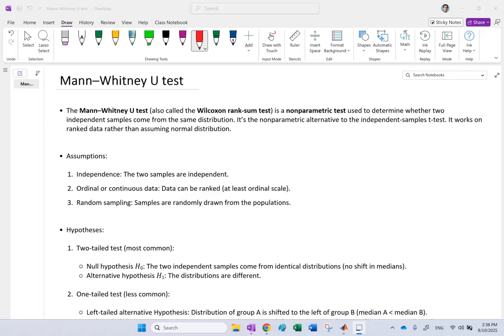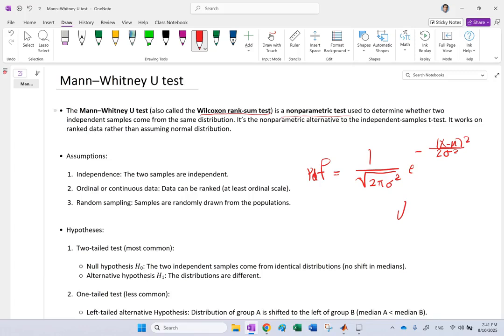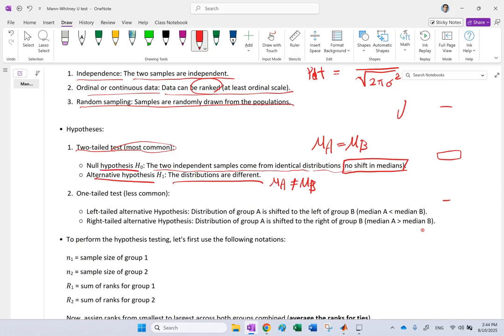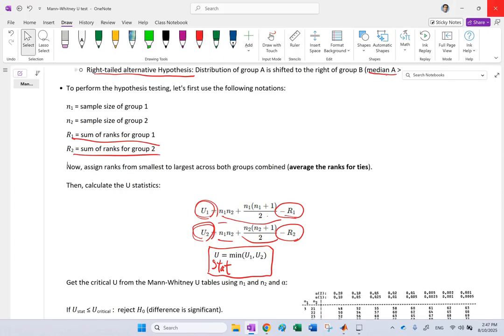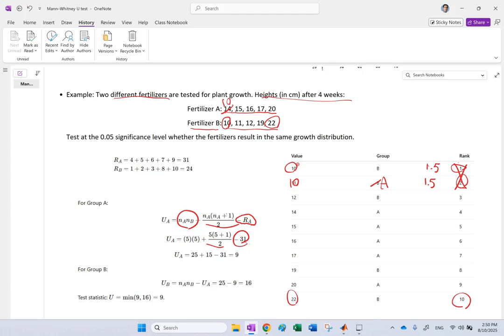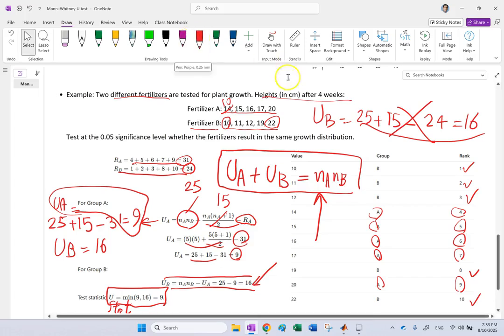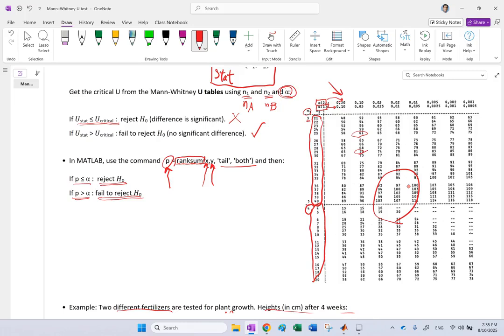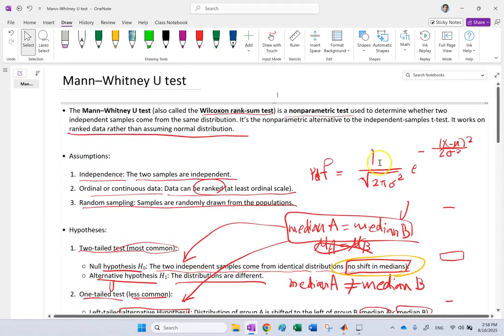Mann–Whitney U-test (Nonparametric t-test)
In this video, the Mann–Whitney U-test, which is the nonparametric alternative for the t-test when underlying distribution is not normal is explained with a worked-out example as well as the notion of nonparametric tests.